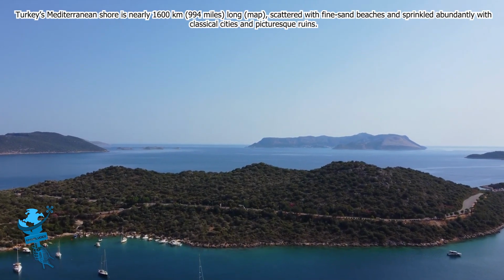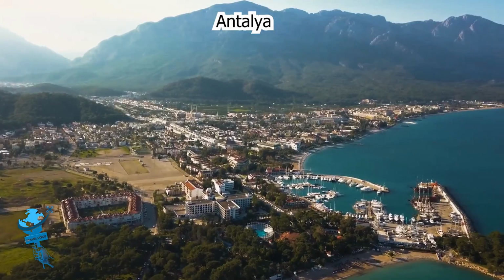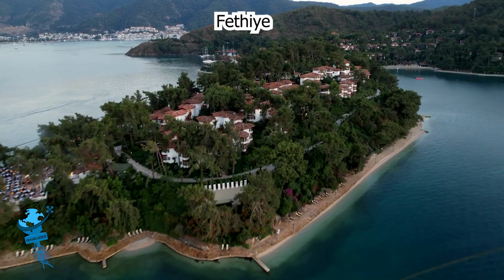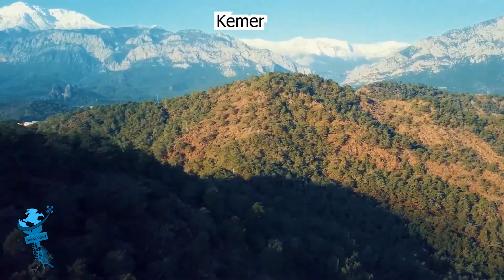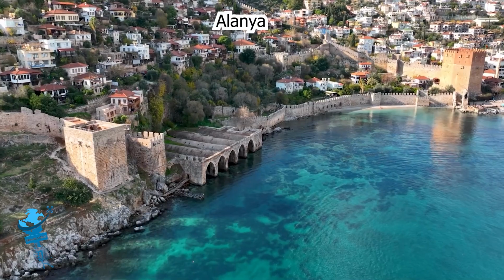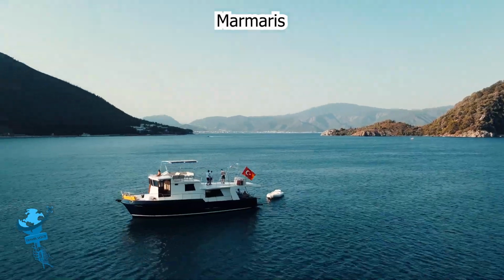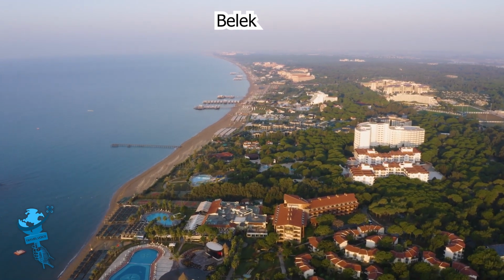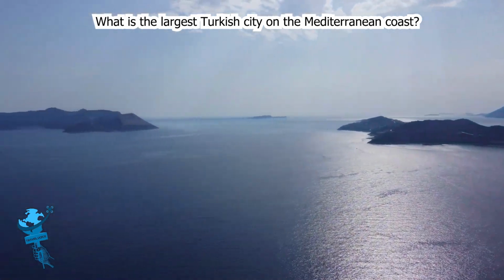FLYING OVER ANTALIYA - The Land Of Legends Antalya - Amazellent Views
FLYING OVER ANTALIYA - The Land Of Legends Antalya - Amazellent Views ( Kemer , Alanya , Mersin , Marmaris , Adana)

🌊 Turkey’s Mediterranean shore is nearly  1600 km (994 miles) long (map), scattered with fine-sand beaches and sprinkled abundantly with classical cities and picturesque ruins.

⛵The Turquoise Coast is the first place to think of when you’re considering a seaside vacation in Turkey. It has more and better beaches and resorts than the Aegean coast, and warmer, saltier water than the Black Sea coast.

🏞️The Taurus (Toros) Mountains form a dramatic backdrop along much of the coast, often dropping steeply right into the sea, but in some places, rivers have washed down enough sediment over the ages to form beaches backed by fertile alluvial plains good for growing cotton, vegetables, and even tropical fruits like bananas.

🪂The Mediterranean has something for everyone: parasailing, boat tours, lively resorts, quiet seaside villages, and ancient historical cities.  In many cases, you may want to consider getting a rental car or using a travel agency to assist with transportation between some of the major cities and smaller villages.

🇹🇷What is the largest Turkish city on the Mediterranean coast?

- Antalya is the eighth most populous city in Turkey and the capital of its eponymous province. Located on Anatolia's flourishing southwest coast bordered by the Taurus Mountains, Antalya is the largest Turkish city on the Mediterranean coast with over one million people in its metropolitan area.

mediterranean region turkey , Antalya , Kemer , Alanya , Mersin , Kaş , Marmaris , Adana ,Gaziantep

[Highlights]

start 00:00
mediterranean region turkey 0:12
Antalya 1:15
Fethiye 2:39
Kemer 4:13
Kalkan 4:39
Alanya 5:02
Mersin 5:30
Kaş 5:56
Marmaris 6:27
Adana 6:52
What is the largest Turkish city on the Mediterranean coast? 8:49